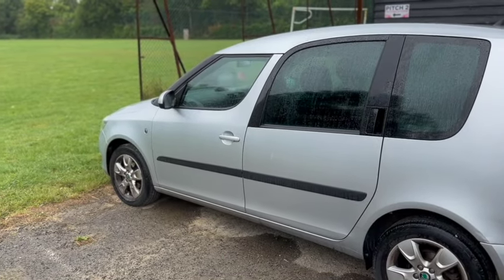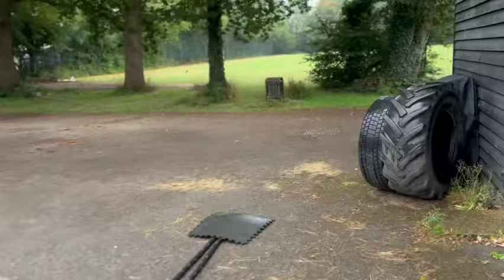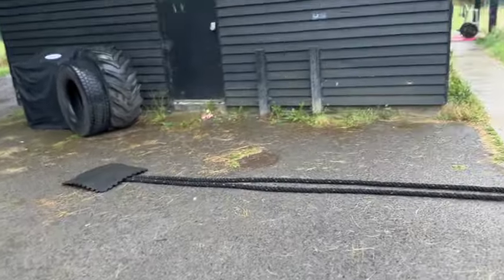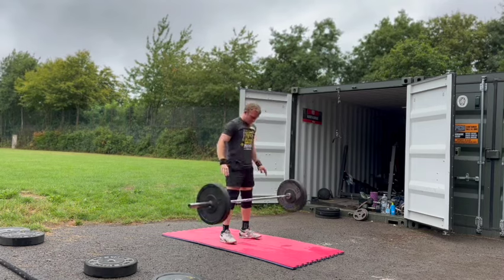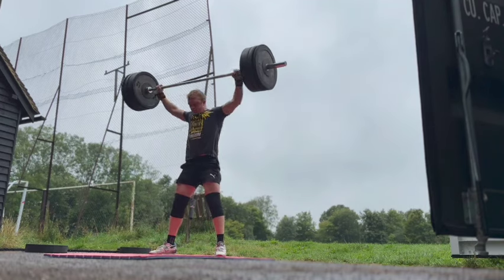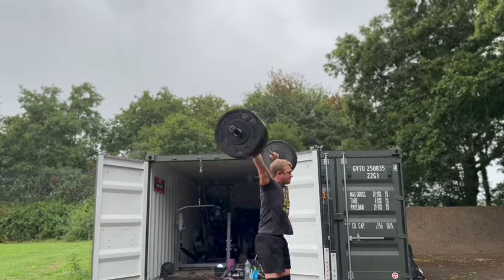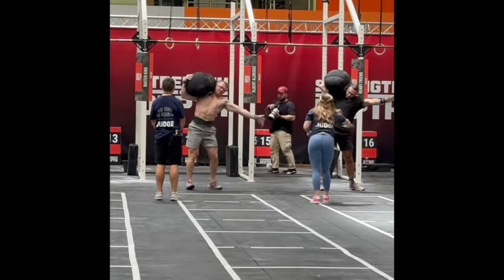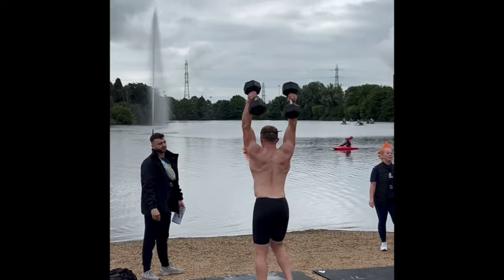I Have Returned | My Gym | CrossFit Training | Life Update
SUPPORT THE FAITH RXD MOVEMENT

[Jesus warned the crowds,] "I told you that you would die in your sins; if you do not believe that I am the one I claim to be, you will indeed die in your sins." - John 8:24